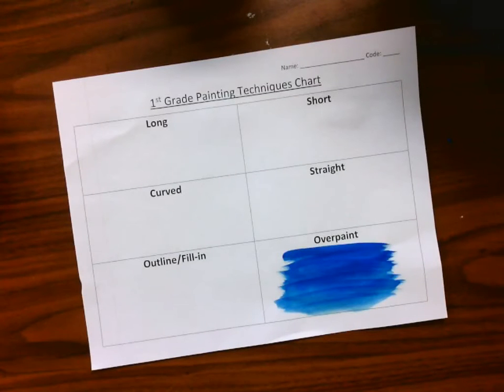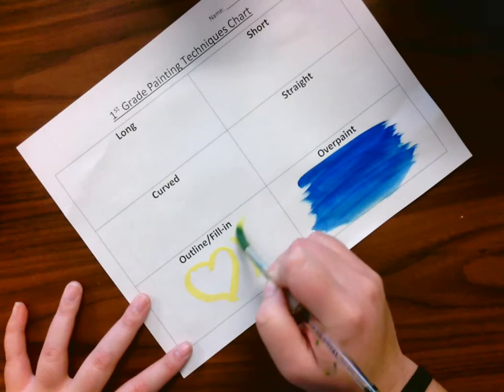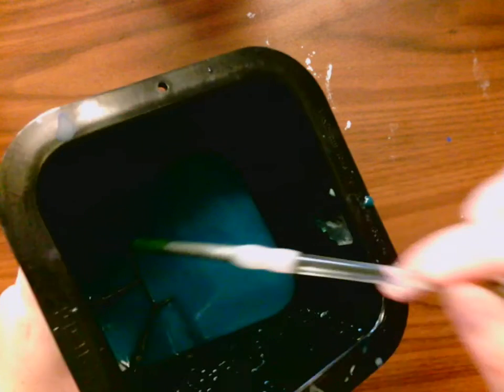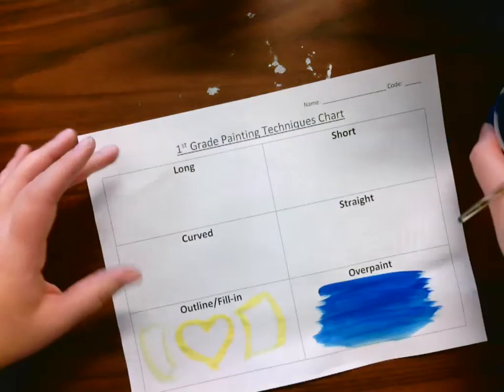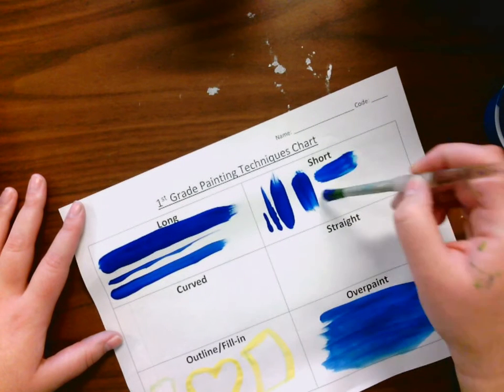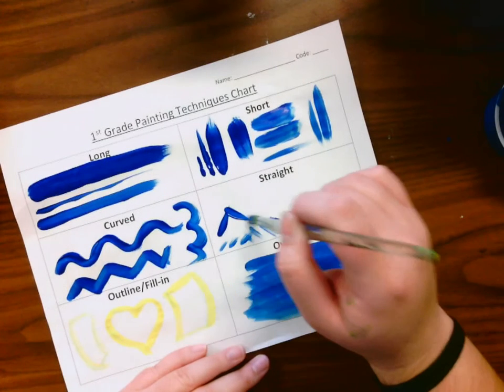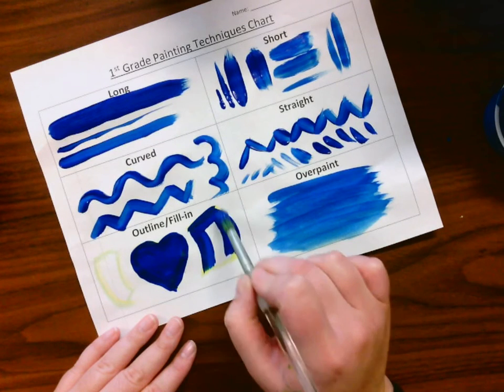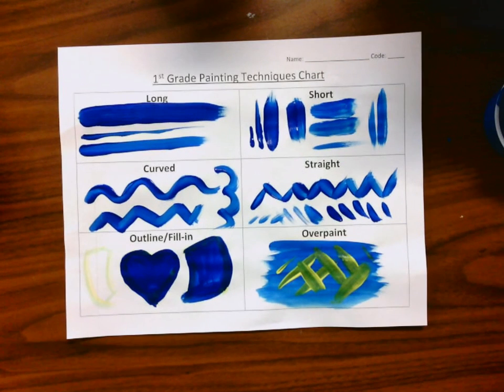1st grade: Painting Techniques